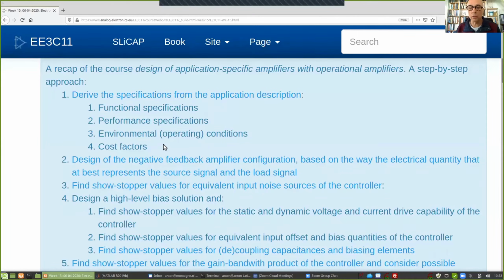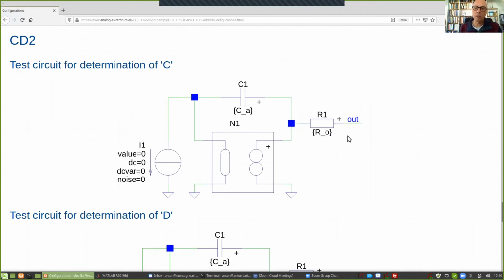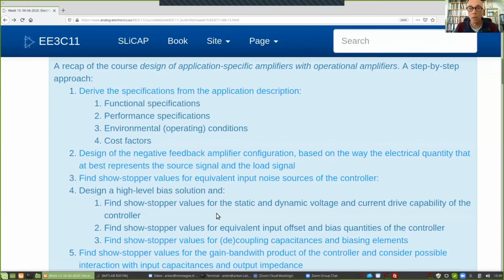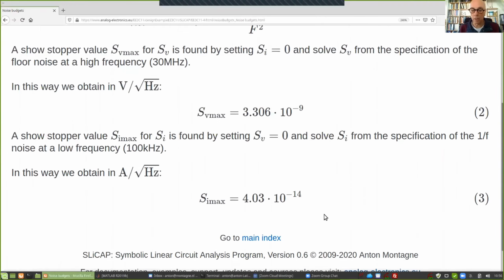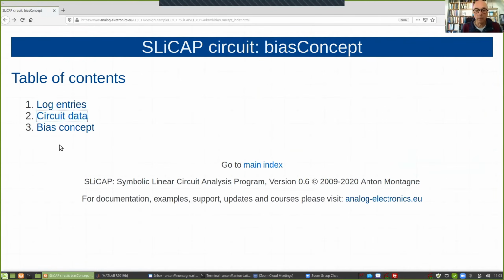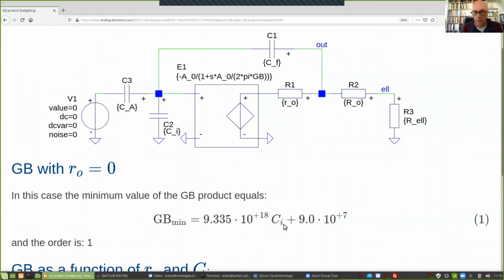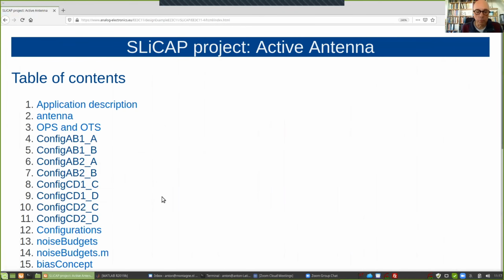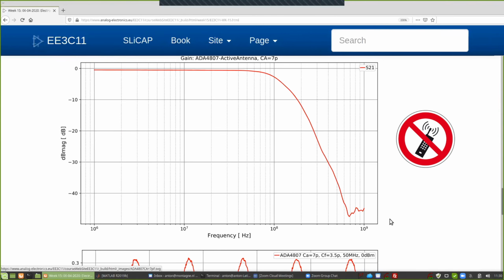2020 03 30 7 Full design of antenna amplifier